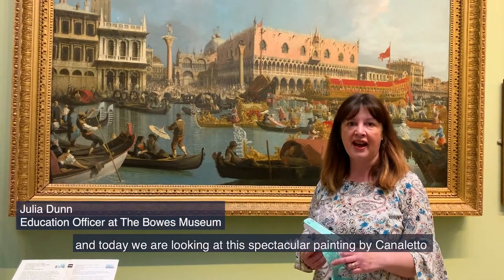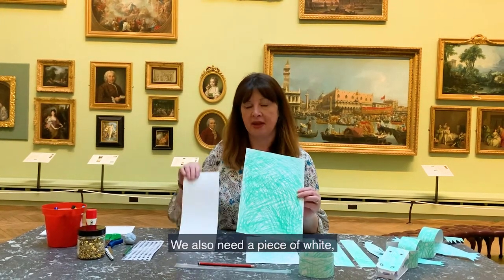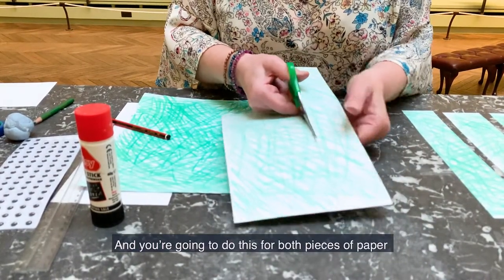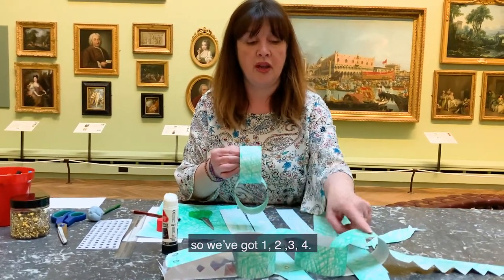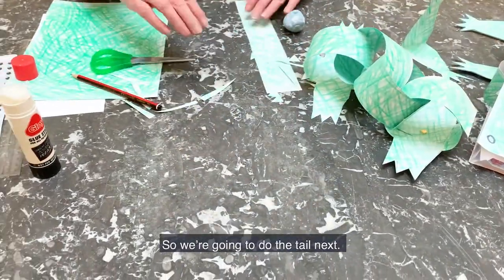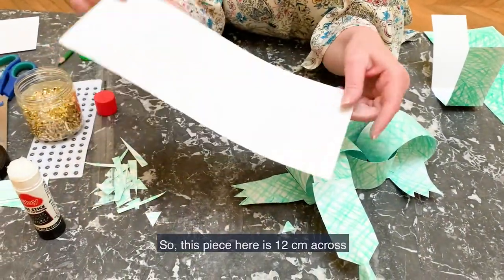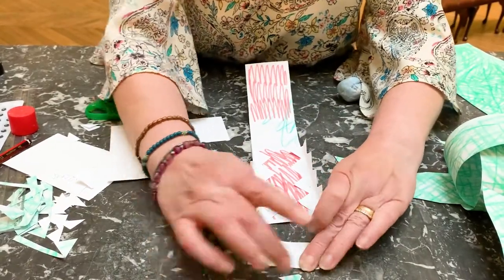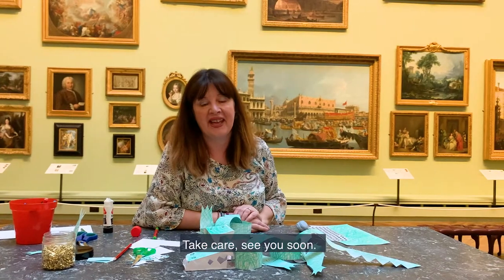Crocodile craft with Julia final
DidYouKnow that there's a crocodile hiding in one of the most famous paintings in The Bowes Museum? Can you spot it?
Join Julia and see where it is and have a go at making your own croc. Don't forget when visiting the Museum next to find the crocodile in the painting.